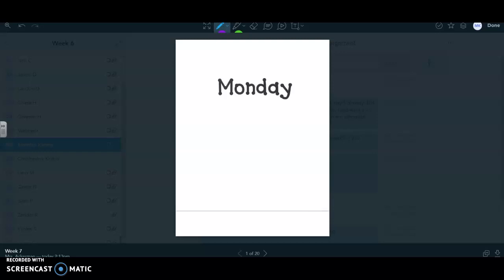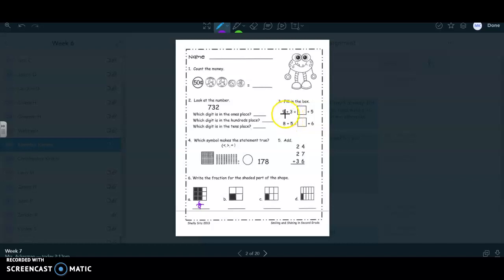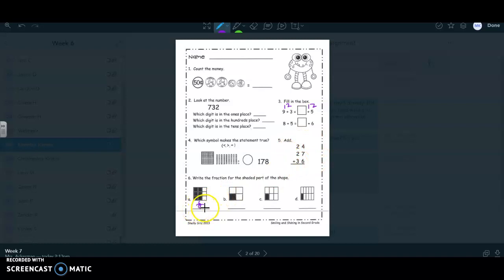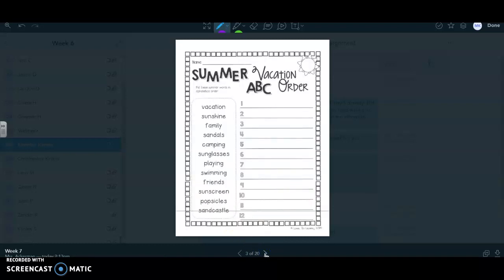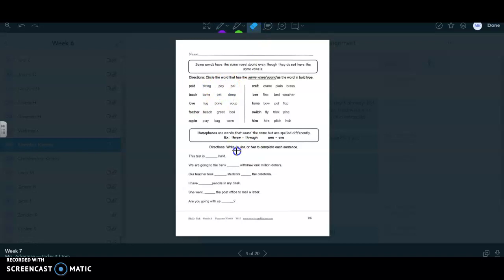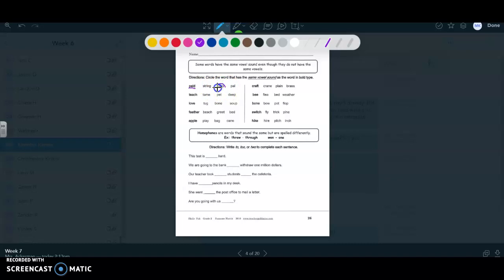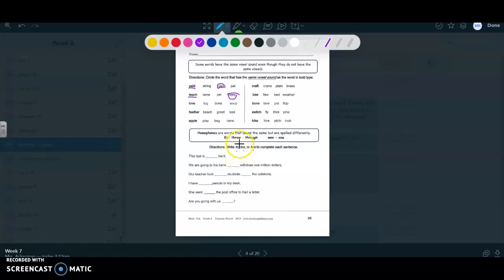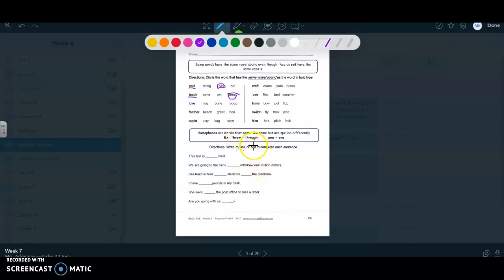Week 7 Monday Directions (2nd)